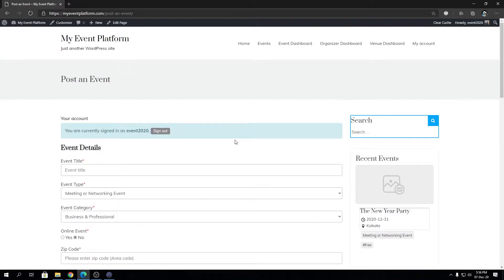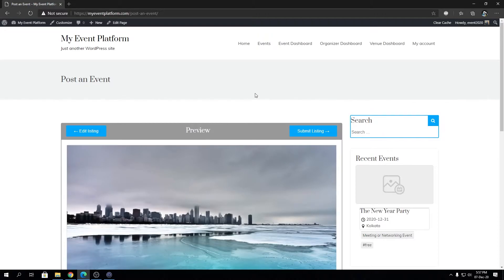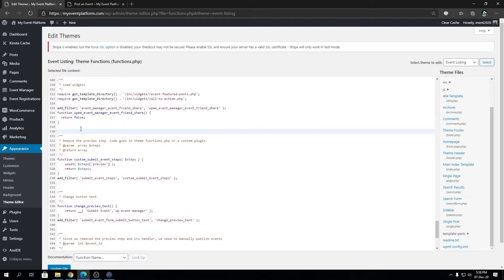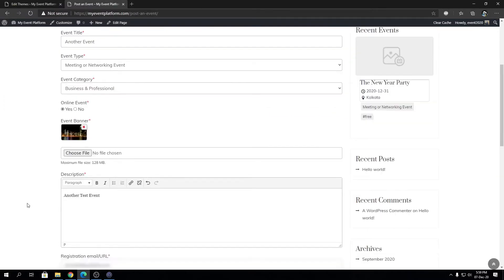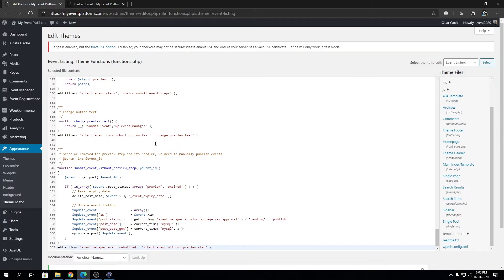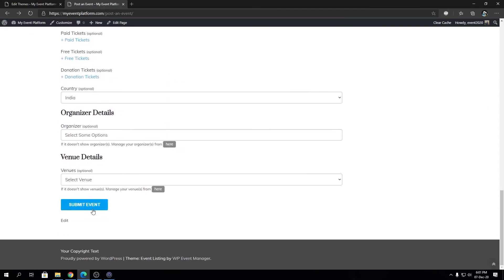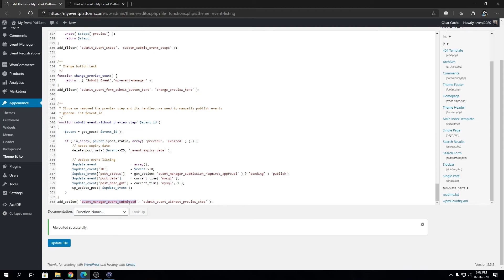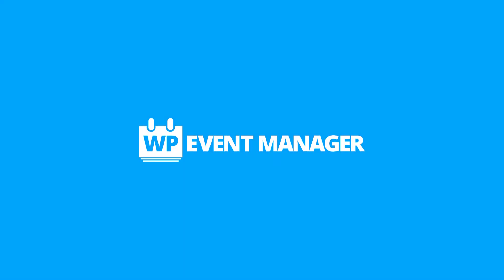How To Remove Preview Step In Event Submission On WordPress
WP Event Manager Tutorial Video on Remove the Preview Step is useful in Event Submission

The event submission can be further simplified by removing the preview steps.
You need to do the following things:

• Remove the Preview step.
• Change preview text to ‘Submit Event’.
• Manually publish the event (from admin panel or based on settings, it will auto-publish).